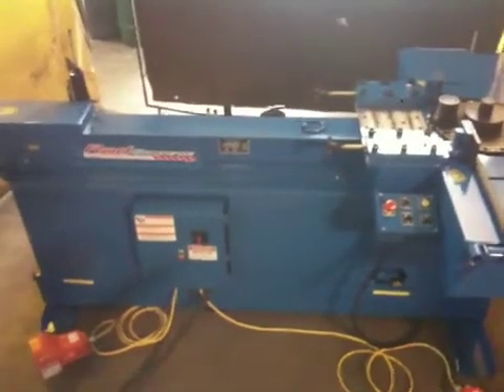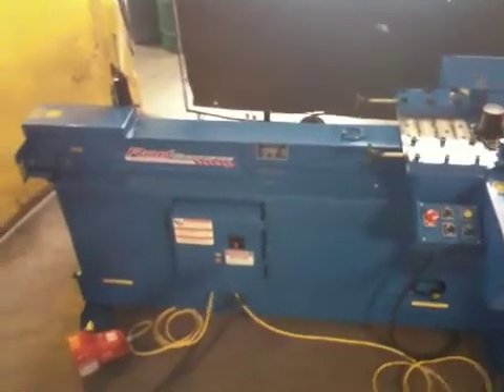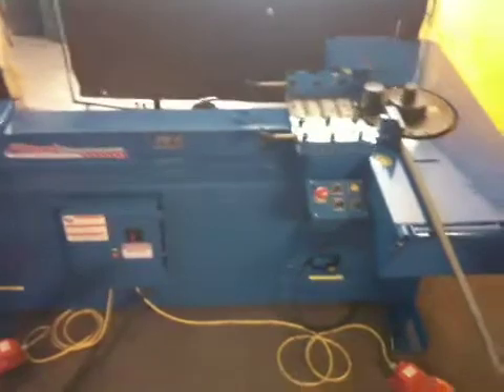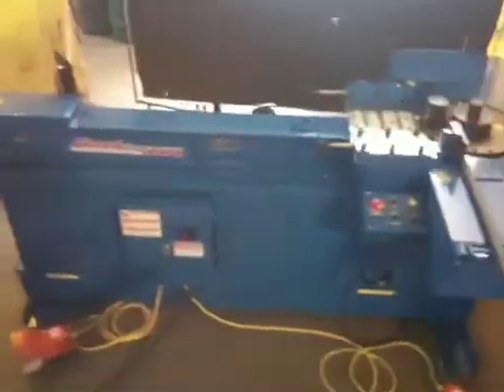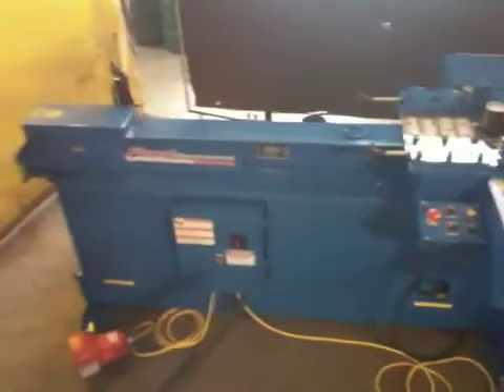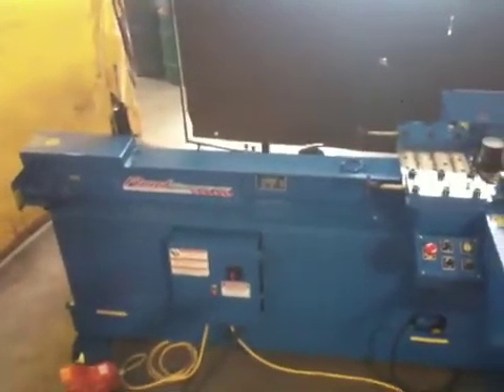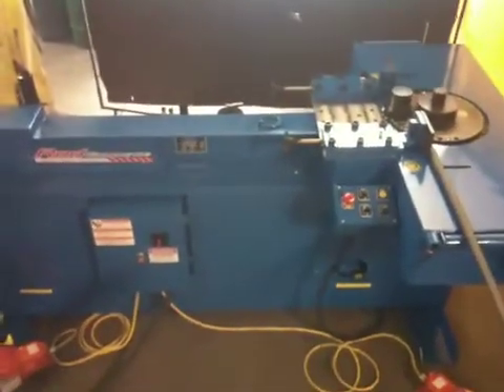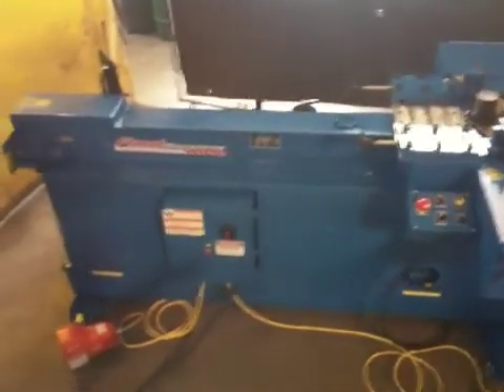Rod Chomper Cutter and Bender up to # 8 bar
Rod Chomper's CBRE8D (Cutter bender rotary electric 8 bar dual control) cuts and bends at the same time!! 10 hp motor.